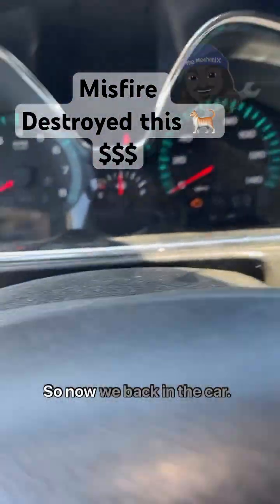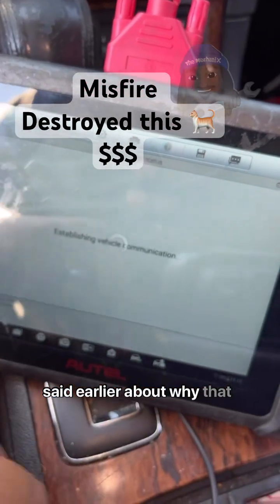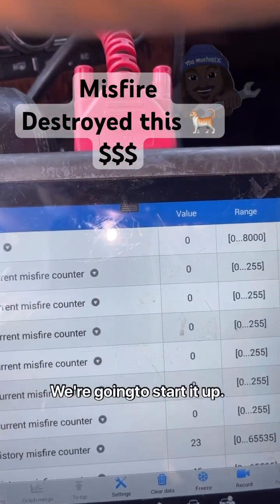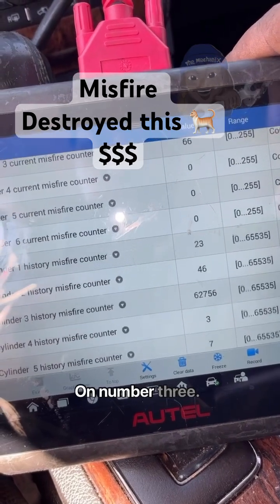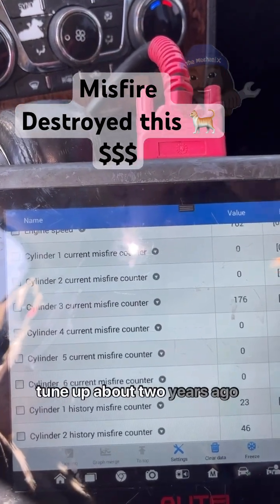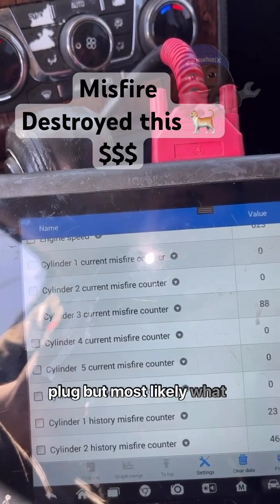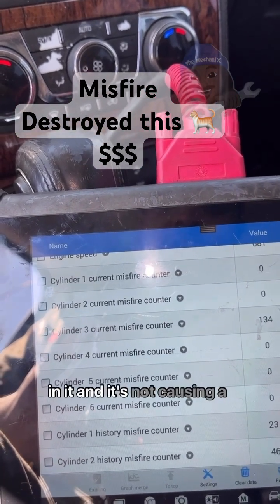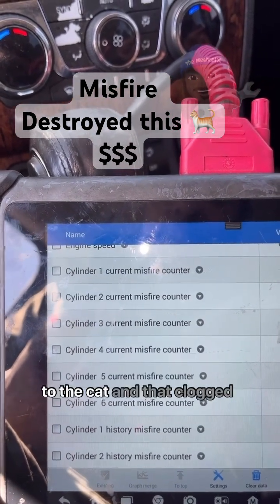Misfire ultimately destroyed the catalytic converter { bad spark plug and or coils }